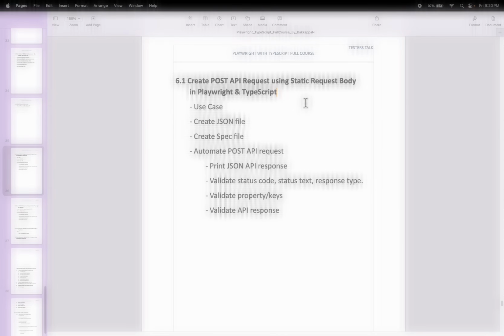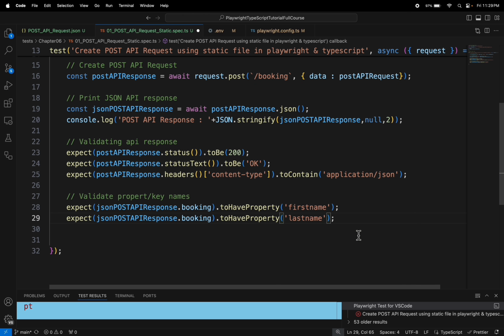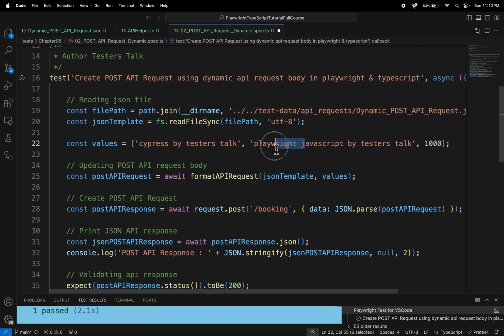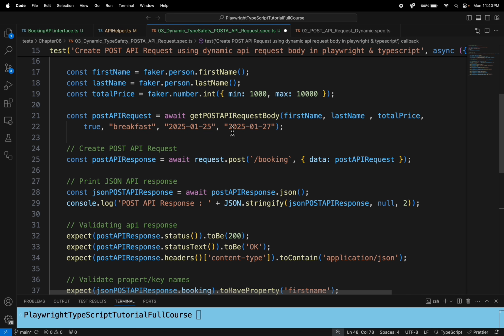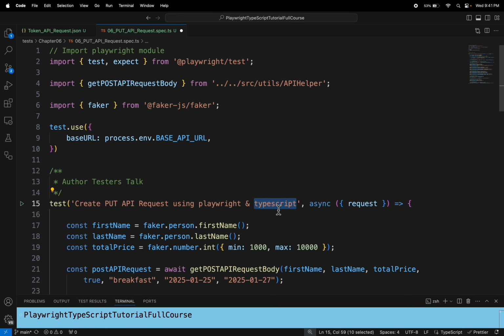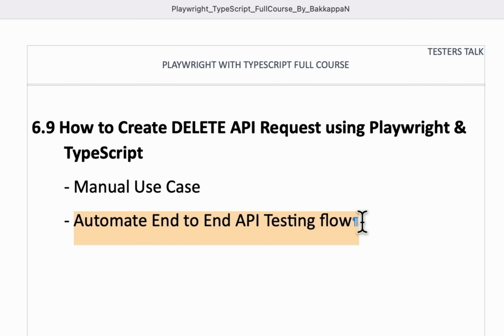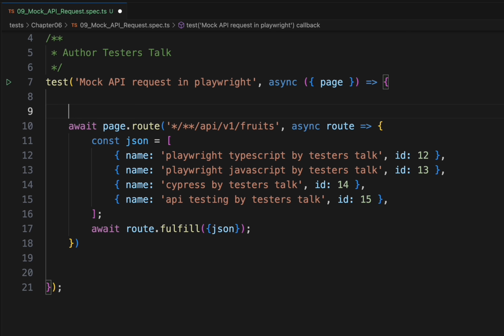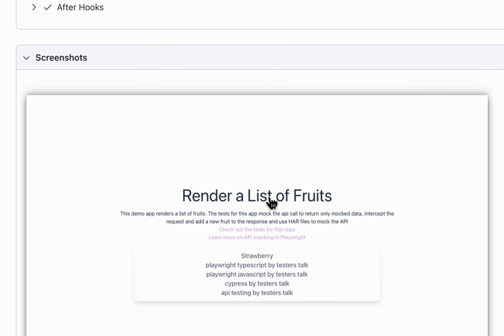#3 Mastering Playwright API Automation & Mocking with TypeScript | Playwright Automation Tutorials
API Automation with Playwright & API Mocking with Playwright using TypeScript From Scratch | Playwright Automation From Scratch, Playwright enables reliable end-to-end testing for modern web apps. Playwright is an open-source automation library for browser testing. Playwright provides the ability to automate browser tasks in Chromium, Firefox and WebKit with a single API

Chapters
00:00 API Automation with Playwright
00:46 Playwright API Automation Github Repository
01:13 Create POST API Request using Static data in Playwright
16:30 Print API Response in Playwright
Validate
19:55 Validate Status code, status text, response in playwright
25:30 Validate Property or key names in playwright
29:29 Validate API response body in playwright
36:10 Create POST API Request using dynamic data in Playwright
41:11 Create utility method in playwright
53:20 Generate dynamic test data using faker-js plugin
59:10 Run playwright api test
01:01:10 Create dynamic POST API request using TypeSafety approach
01:04:15 Create an interface to declare property names
01:09:16 Prepare dynamic API request body in playwright
01:11:30 Create playwright api test
01:19:30 How to Create GET API Request in Playwright
01:31:38 Query parameters in Playwright TypeScript
01:39:05 How to Create PUT API Request in Playwright
01:45:51 Generate AP token in playwright
02:00:34 How to Create PATCH API Request in Playwright
02:09:03 How to Create DELETE API Request in Playwright
02:18:11 What is API Mocking?
02:19:45 Difference b/w API Mocking vs API Testing
02:25:32 How to Mock API Requests in Playwright
02:39:01 How to Mock API Response in Playwright
02:47:38 Recording a HAR file, Modifying a HAR file, Replaying from HAR file in Playwright